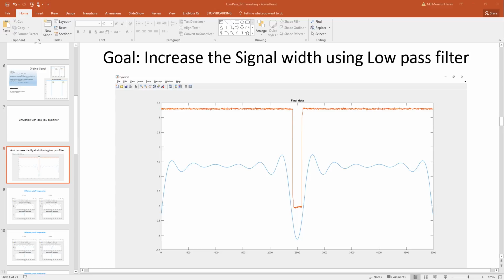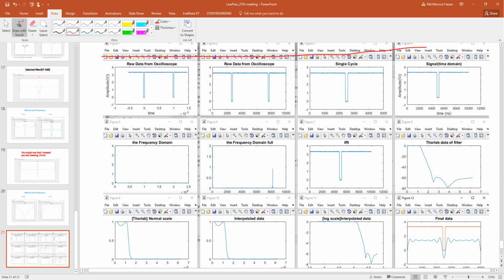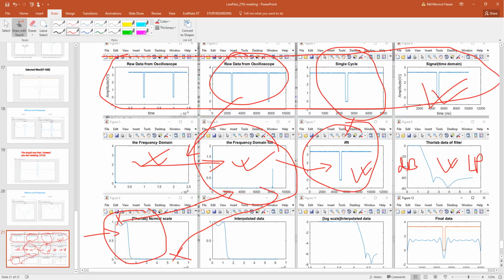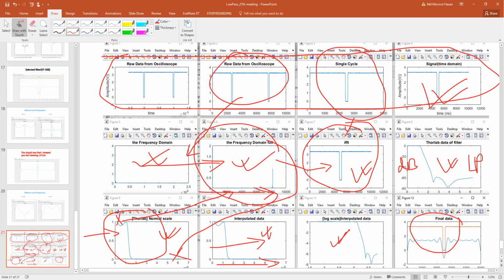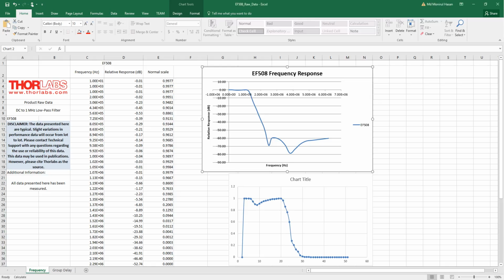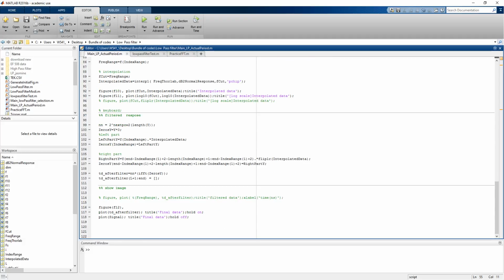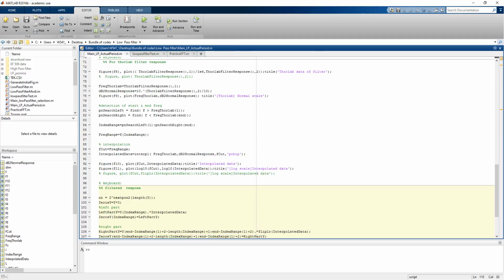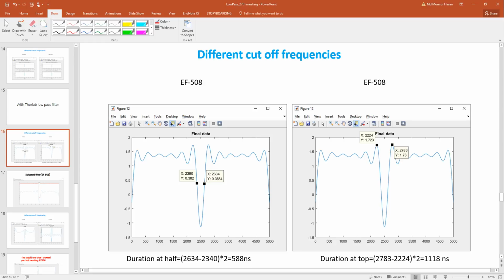FFT part 3